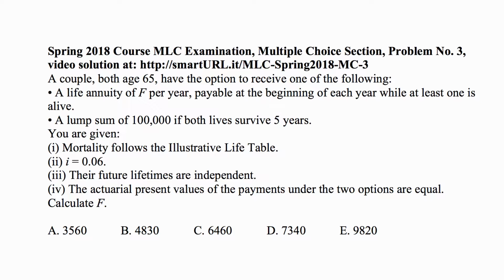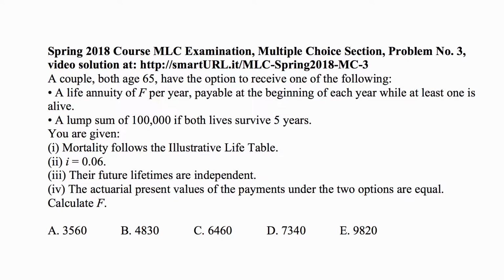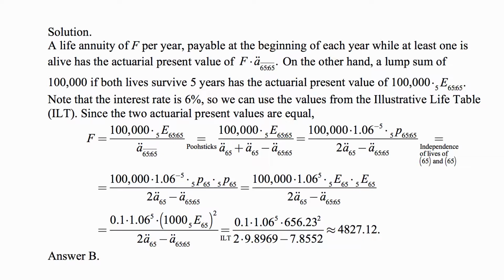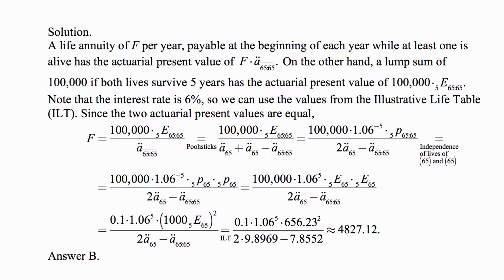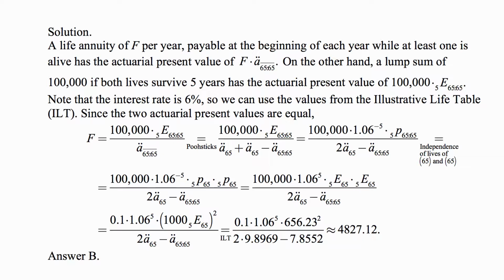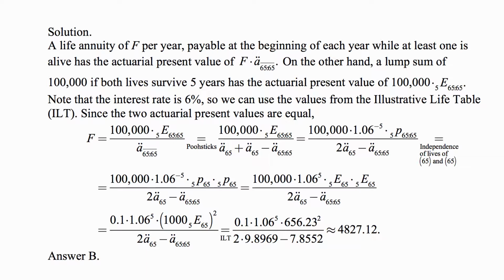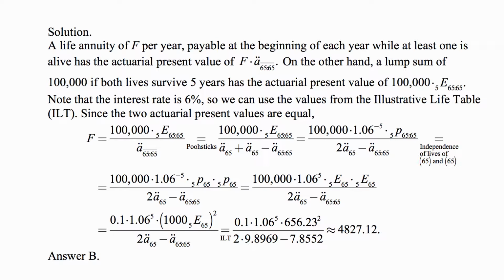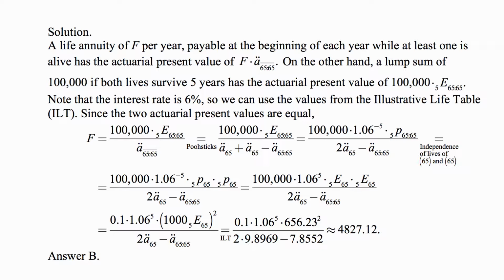Exam LTAM exercise for May 24, 2018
Exam LTAM exercise for May 24, 2018, Spring 2018 Course MLC Examination, Multiple Choice Section, Problem No. 3, video solution